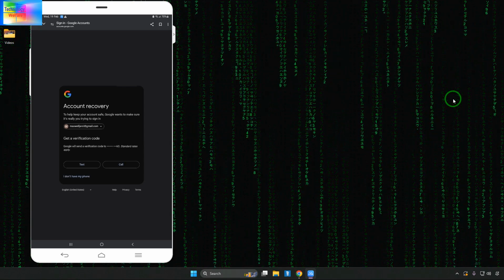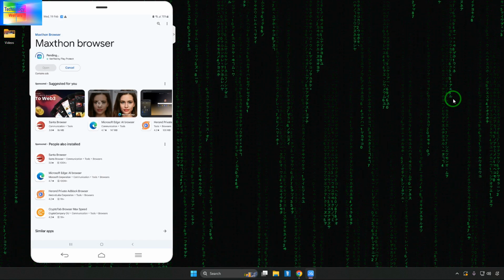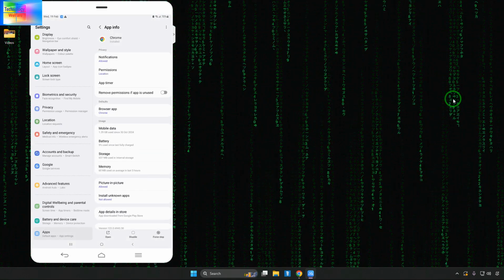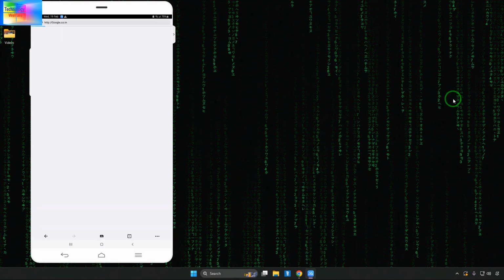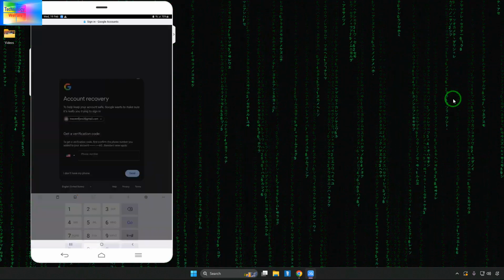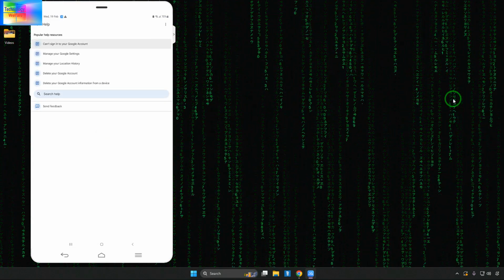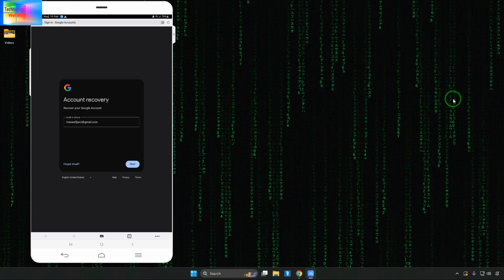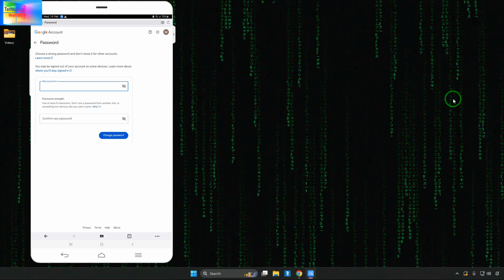🔥Recover Gmail Password Without Recovery Email & Phone Number | Best Updated Working Method (2025)✔️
📌 How to Recover Gmail Account Without Recovery Email & Phone Number | Gmail Account Recovery 2025

Are you locked out of your Gmail account and don’t have access to your recovery email or phone number? Don’t worry! In this video, I’ll show you step-by-step how to recover your Gmail account without needing a recovery email or phone number.

🔹 Topics Covered in This Video:
✔️ How to reset your Gmail password without recovery options
✔️ Using Google Account Recovery to regain access
✔️ What to do if you don’t remember your email or password

1. How to recover Gmail account without phone number and recovery email 2025
2.  cant sign into Gmail google account recovery page verify identity
3. How can i recover my Gmail account without verification code?
4. Gmail account recovery without phone number and email
5. how to recover Gmail account without phone number and recovery email
6. google couldn't verify that this account belongs to you
7. Gmail account recovery without phone number and email
8. How to recover Gmail id without recovery email
9. how to recover google account without phone number and recovery email
10. How to recover google account without phone number and recovery email 2025
11. how to recover gmail account without verification code 2025
12. how can i recover my Gmail account without verification code?
13. how can i recover my Gmail account
14. how to recover Gmail account without verification code?
15. recover Gmail account without verification
16. reset Gmail account without verification
17. How to recover Gmail id 2025
18. how to recover Gmail account, Gmail account recovery without phone number and email

Gmail

Gmail  Working Best Tricks